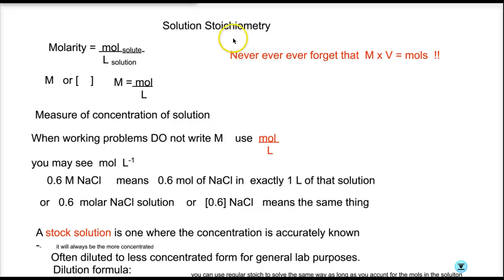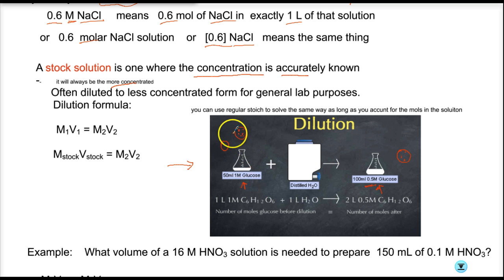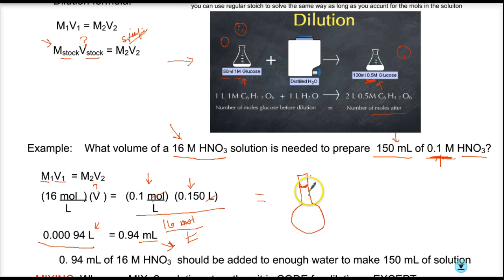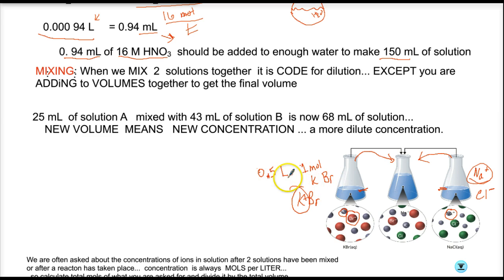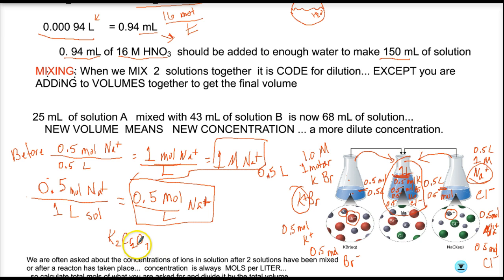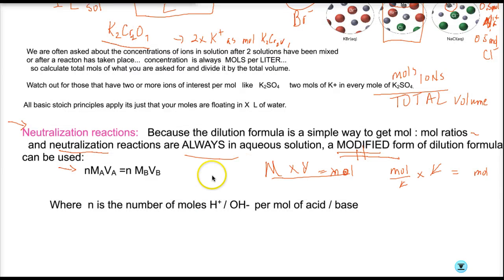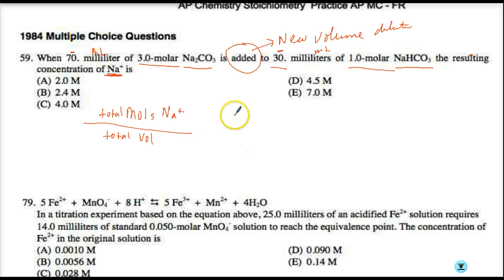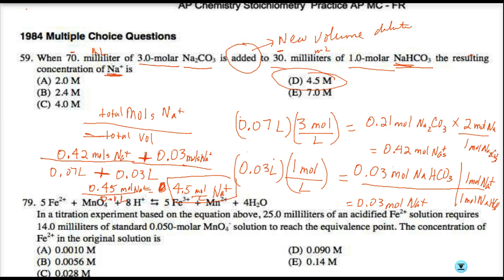Stoichiometry- Solution Stoich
Part 1 )  Refresher on solution stoichiometry and MC  examples worked
made a new video 19-20